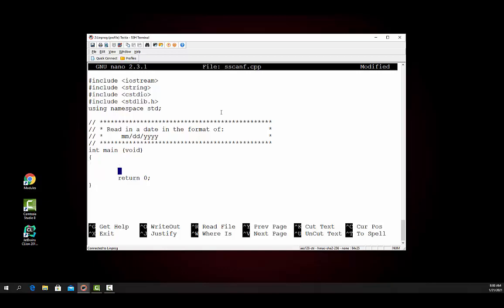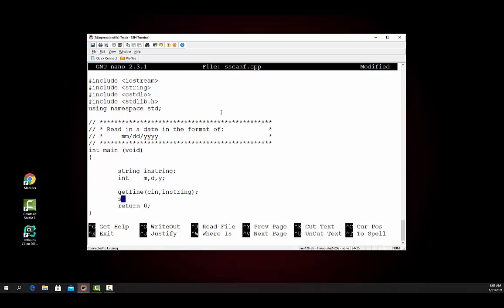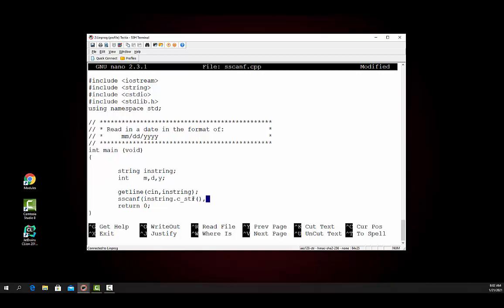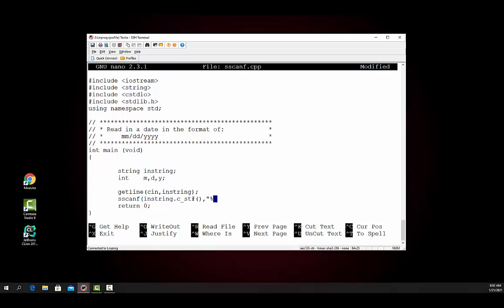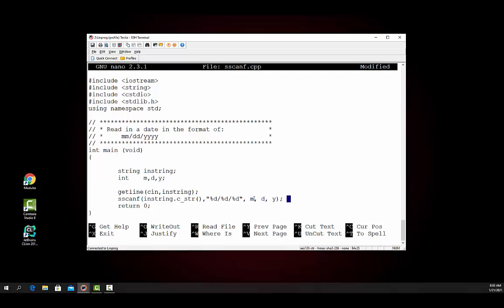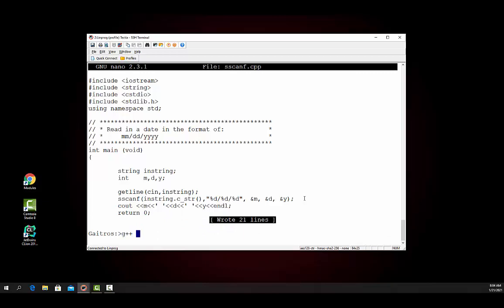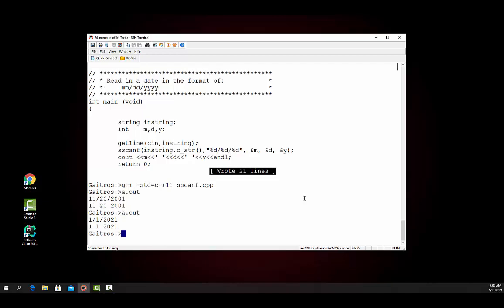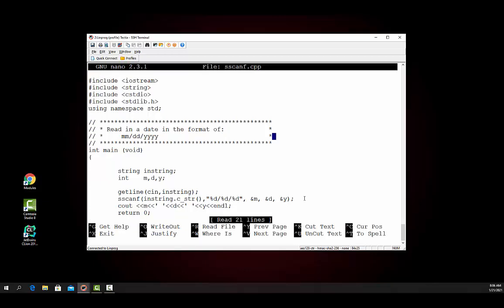A simple example of sscanf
Reading in formatted input using an older C-Style feature called sscanf.   Allows the programmer to read in formatted input of a date in the format
mm/dd/yy.